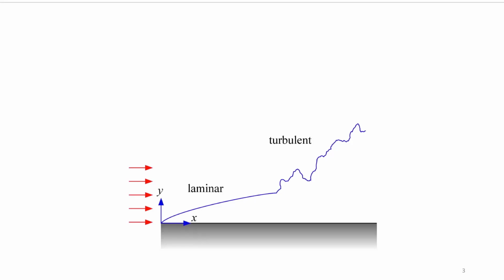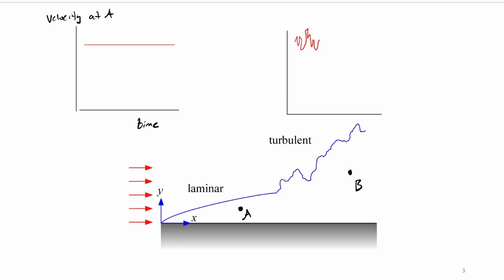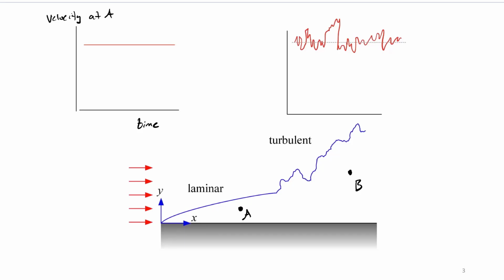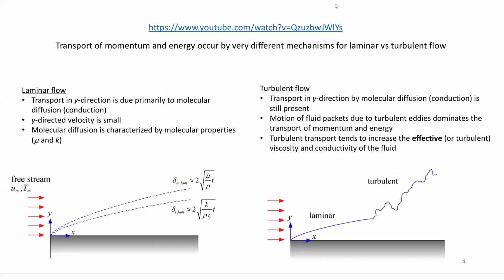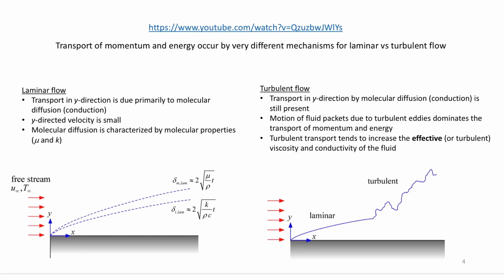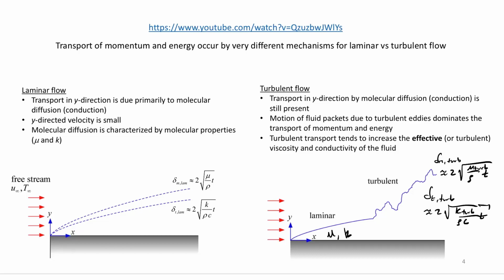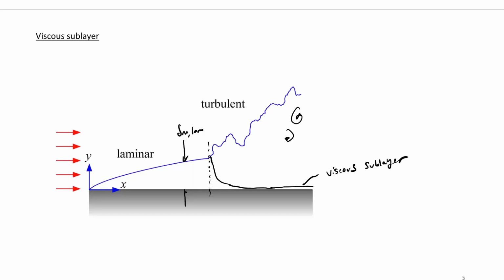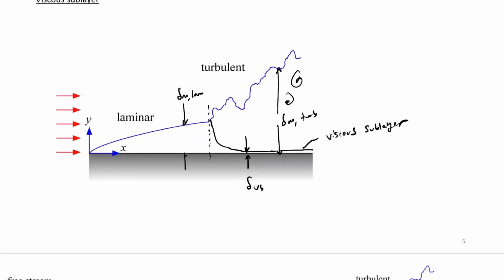ME564: Lecture25 - Part 2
Turbulent flow unsteadiness in time; visualization of flow; viscous sublayer concepts.